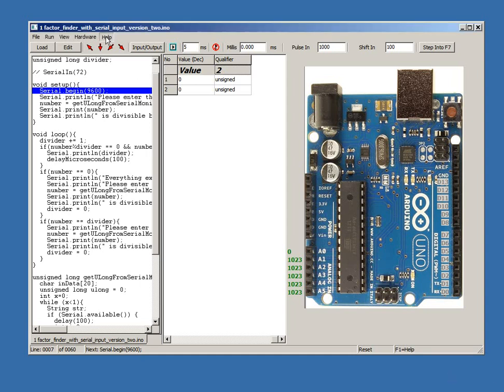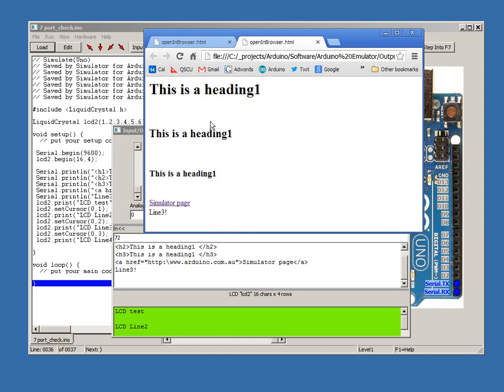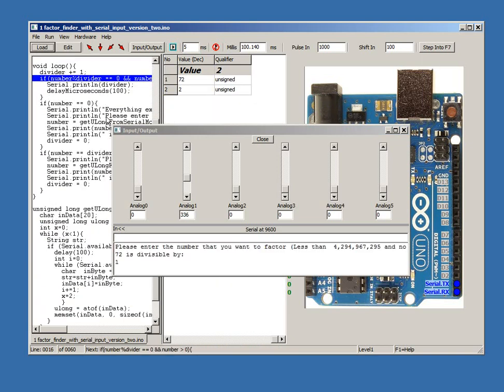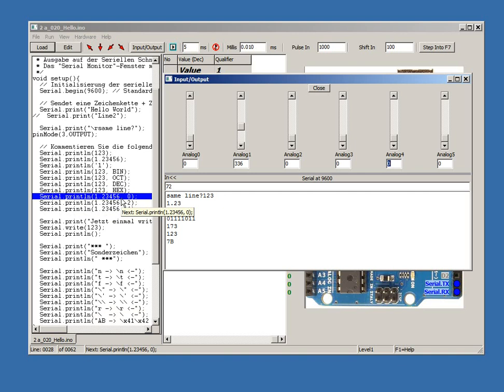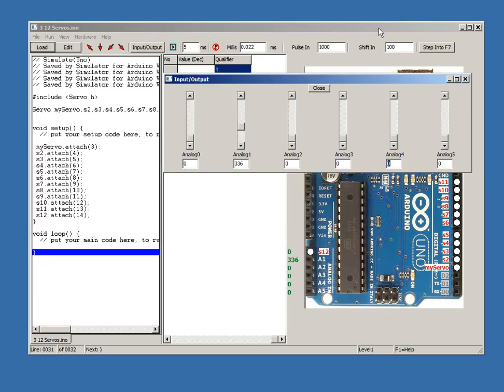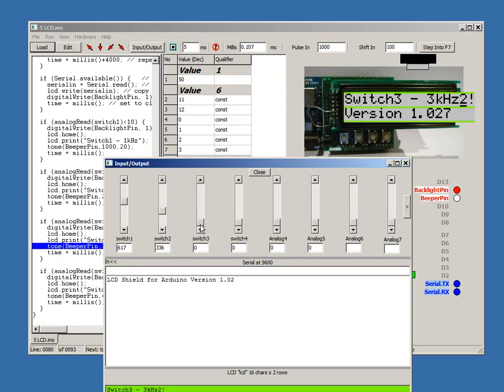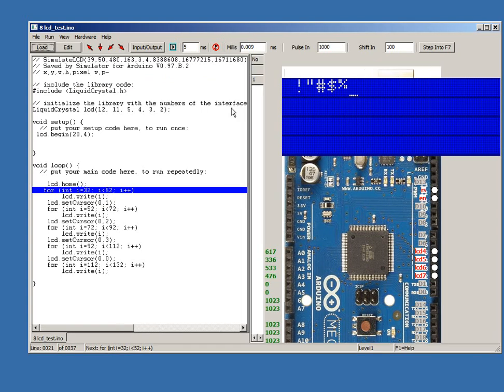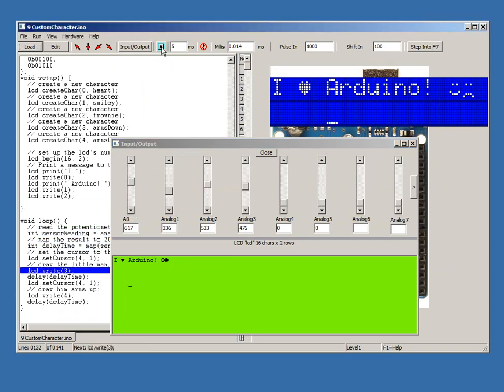Simulator for Arduino v0.98 Floating Point issue, Open browser, Simulate LCD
Here is a quick run through of version 0.98 of Simulator for Arduino. All the test sketches can be found in the Samples folder. First the floating point decimal symbol setting is reviewed - the decimal symbol must be set to a period or . otherwise floating point number will give errors.

Then a series of sketches is tested ending up with a demo of the new LCD simulation graphic. This demo shows how the CGRAM characters are setup and shows the official Arduino example running with a stick figure person waving his hands.